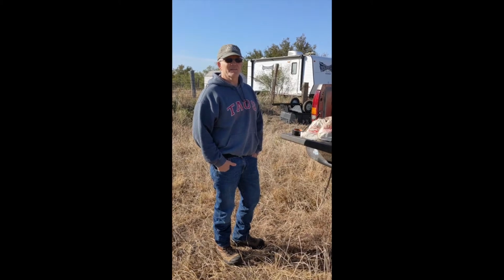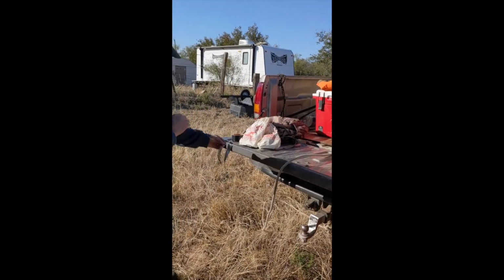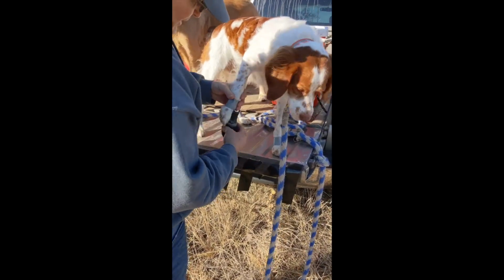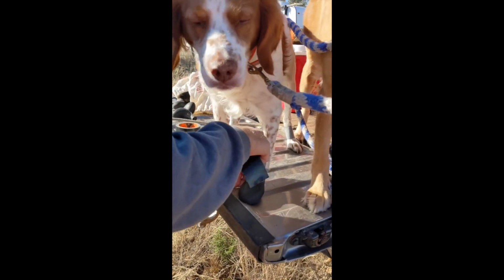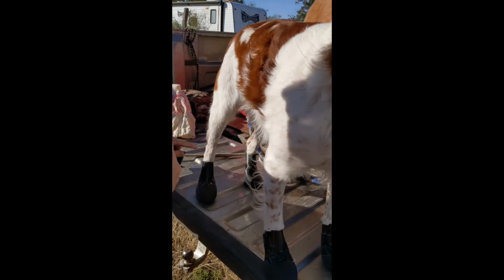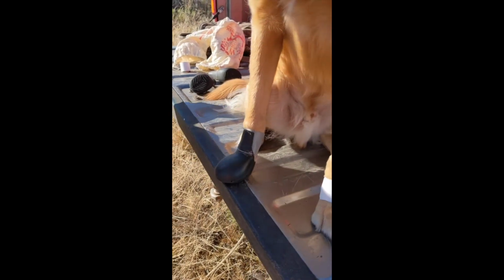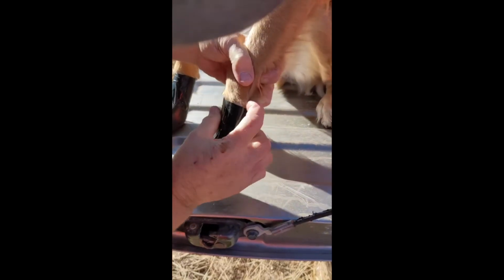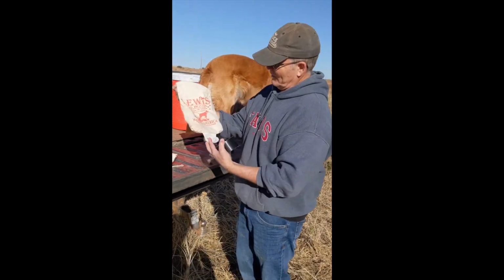Lewis Dog Boots, Quail Hunting in Texas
This is a demonstration of how to put on Lewis Dog Boot on for upland hunting in Texas.